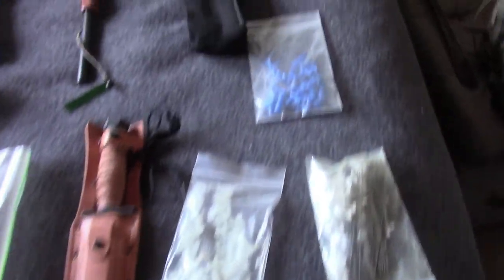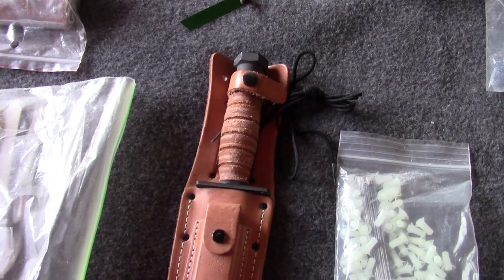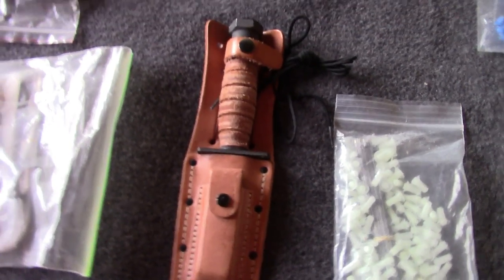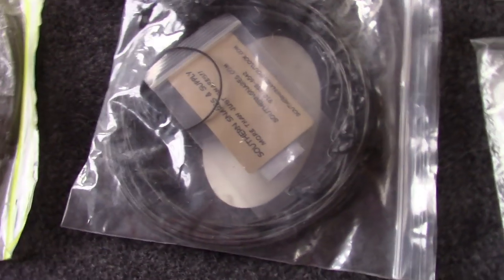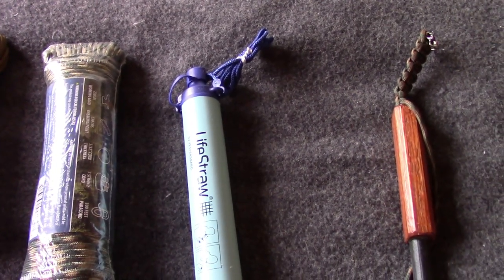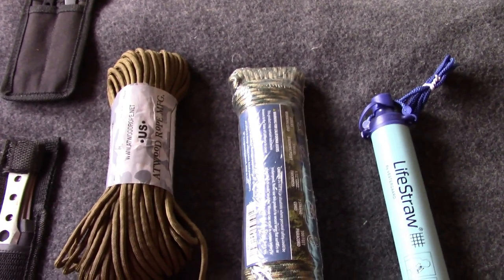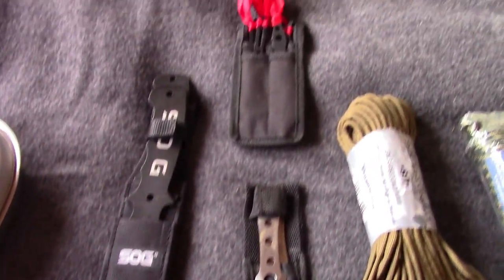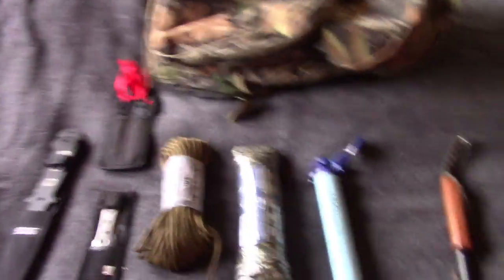Travel Bug Out Bag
See what I Pack in my travel bug out bag.
and by shopping with my partner programs through these links: Green Gregs has teamed up with True Leaf Market to bring you a great selection of seed for your spring planting. Check it out

The Website of the Dervaes family who grows 7,000 pounds of food on a 1/10th of an acre
They are a wonderful family!
The Civil Defense Book: Emergency Preparedness for a Rural or Suburban Community 2nd Ed. By CSM (Ret.) Micheal Mabee